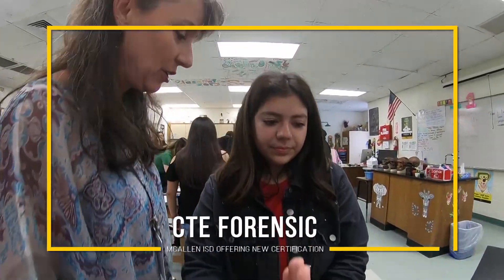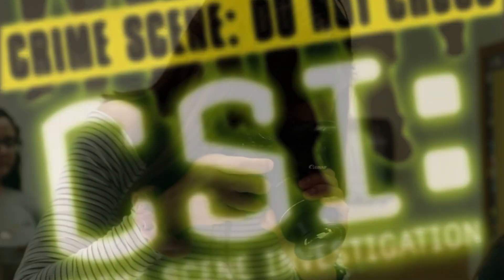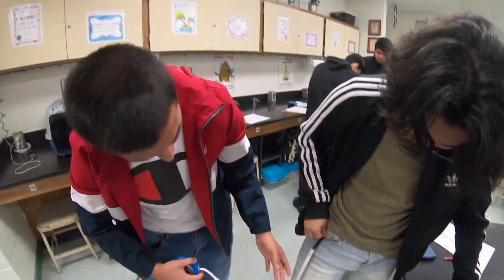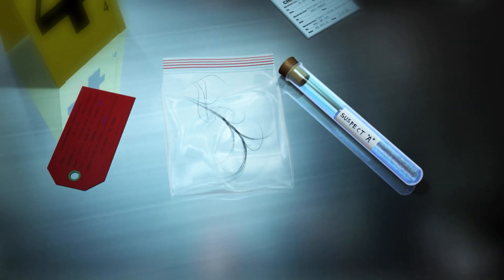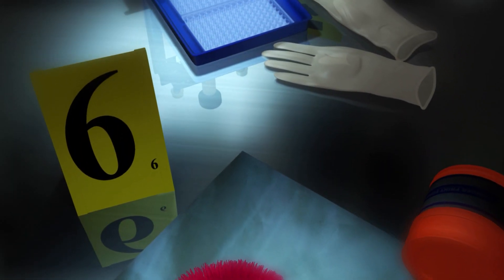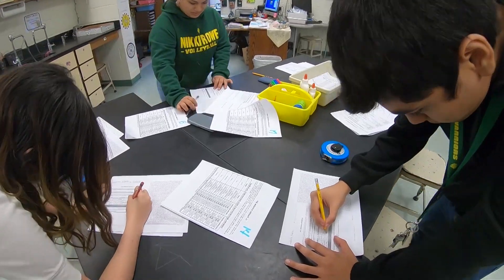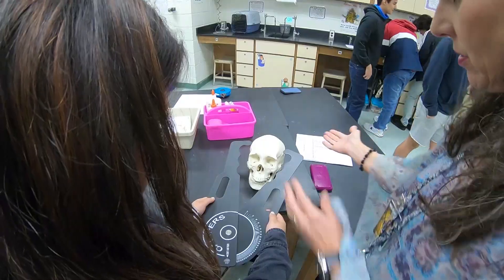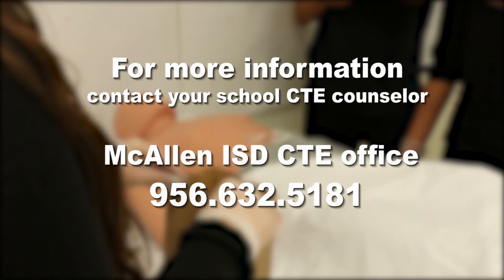CTE: Forensic Science Technician | McAllen ISD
McAllen ISD is now offering certification for students who want to become Forensic Science Technicians. Students can save up to $16,000 by earning this certification in high school. The two-year path begins in the fall of 2019.